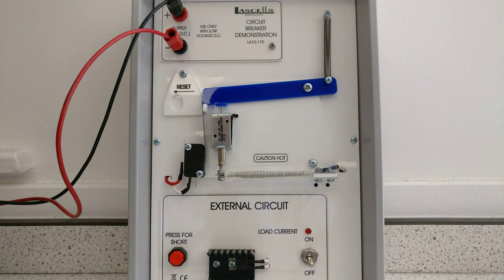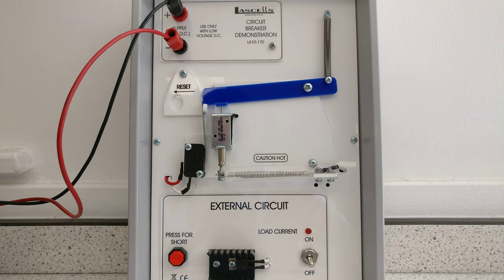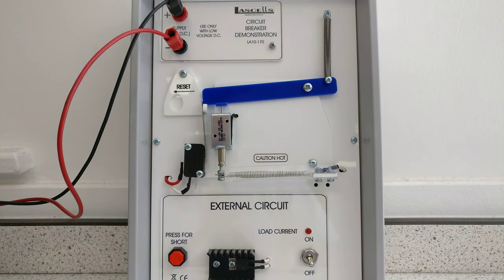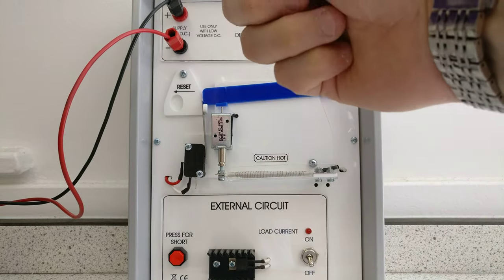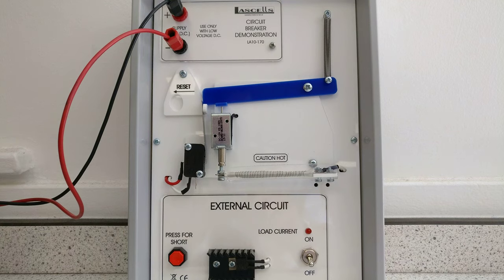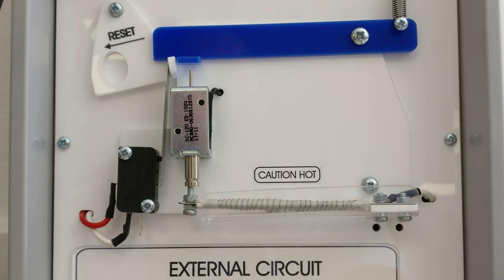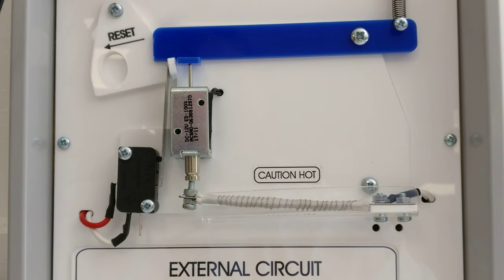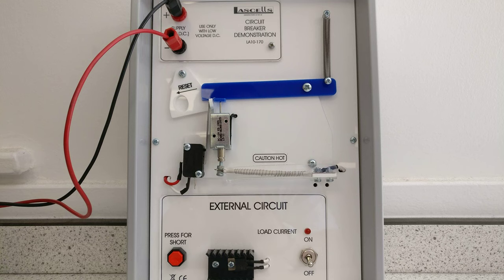Circuit Breaker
This is a great video to show a thermal circuit break works and bimetallic strip function. Both are required concepts for GCSE Physics for Mechanical Circuit Breakers or MCBs